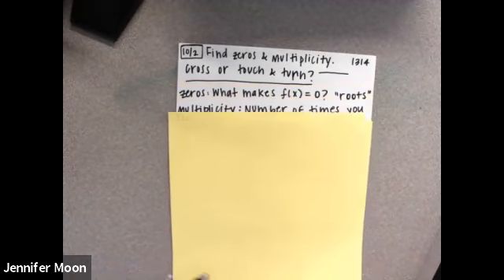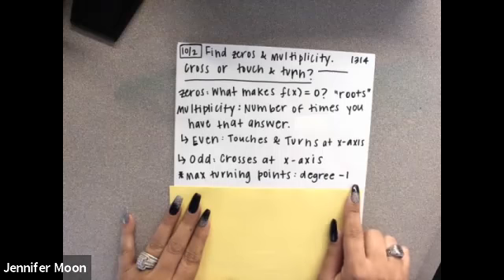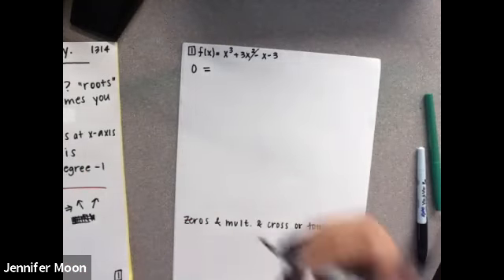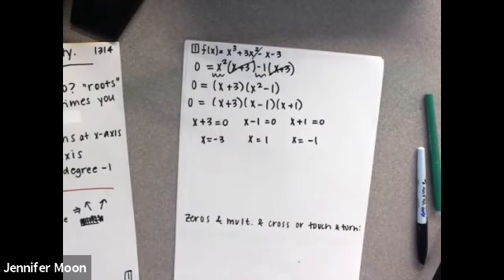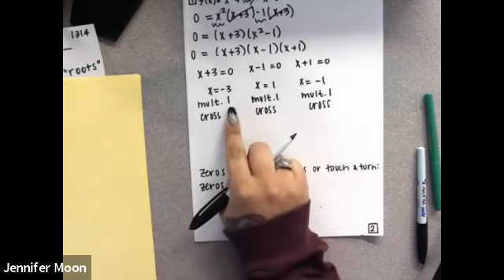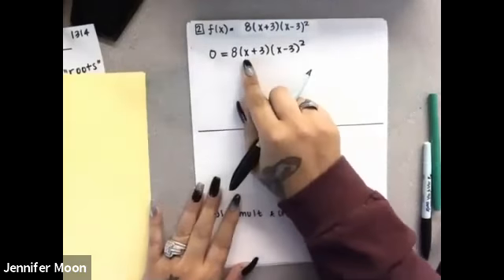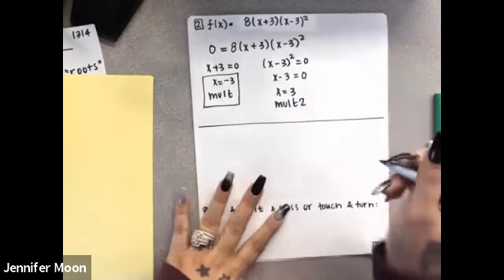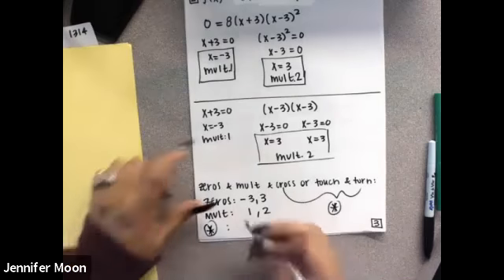Math1314, Zeros, Multiplicity, Leading Coefficient Test, End Behavior, Part One